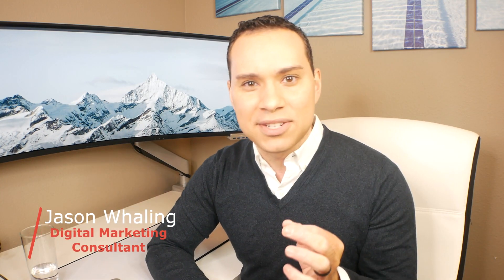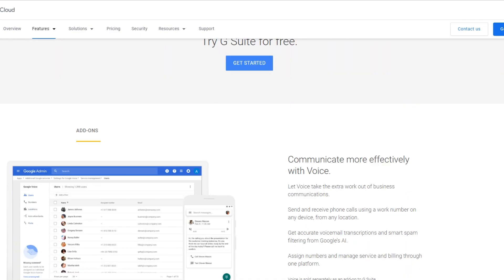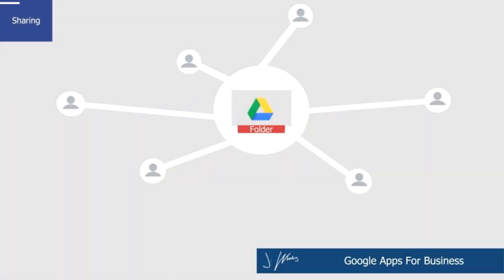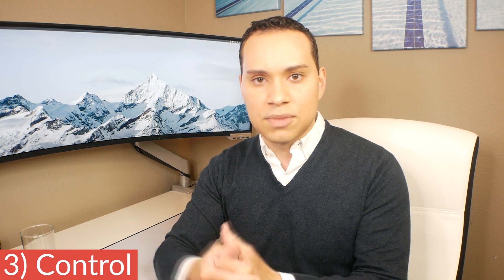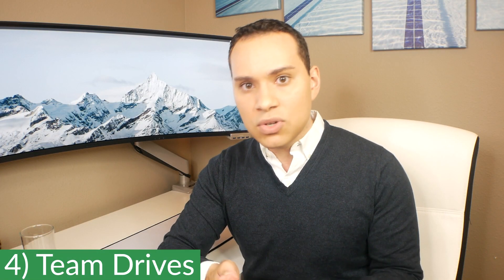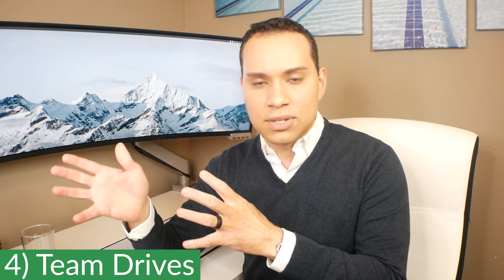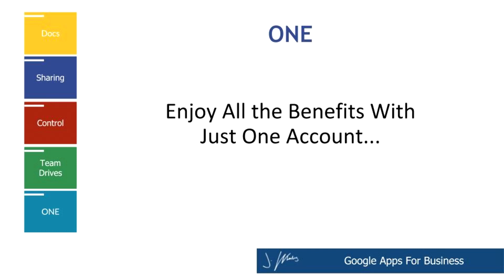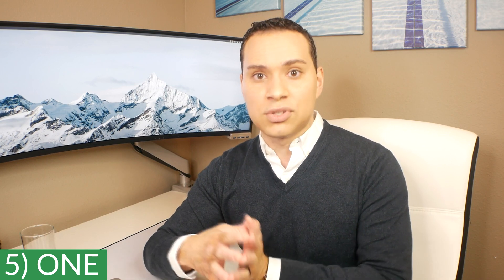G Suite Business Warning! – Before You Buy Google Apps for Business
Do you really need to buy the new G Suite Business to run your digital agency or freelancing business? Probably not unless you just can’t live without a few key features. These are the top 5 reasons I waited years, before paying for G Suite.

Table of Contents:
0:00 - Intro
0:29 - Docs
1:15 - Sharing
2:42 - Control
4:00 - Team Drives Restrictions
5:56 - ONE
7:52 - Outro

Are you considering if you should be using Google apps for your business?

In this G Suite business review video, know which one out of Zoho, Office 365 and G Suite is best for your online business.

I will also teach you what options, features, and pricing structures you should consider.

One of our favorite and most used tools as a business is G Suite.

In this quick overview of the power of G Suite you’ll see just how good of a deal it is and how it can make running your business so much smoother.

G Suite Business is everything you have come to expect from Google. It's sleek, easy to use, secure, and robust. It's also very difficult to beat their anti-spam and anti-phishing capabilities, and they have had an excellent track record in making good on their 99.978 percent uptime. While I can't classify Google G Suite Business as the best in all categories, it's certainly an excellent candidate in both productivity apps and email hosting. It's worth a hard look when choosing a path for your organization.

But it might be definitely worth investing in if it doesn’t fits your business needs, so I’ll also walk you through G Suite pricing and more.

Can it compete with the likes of Office 365?

Small businesses and entrepreneurs like you can customize google business services to fit their business concerns and tailor the interface to their own look and feel.

Even with the free version, you can share folders and files with people. With the G Suite apps, you must check on what files are you giving access to your employees.

Your G Suite users have access to all the usual G Suite apps and G Suite services that Google has made its name with as well. In fact, you might have forgotten just how many apps there are: Google Maps, Google Photos, YouTube, Google News, Google Earth and more. These apps might not play much of a role in your business operations, but they're still available if they fit in with the workflow of your staff.